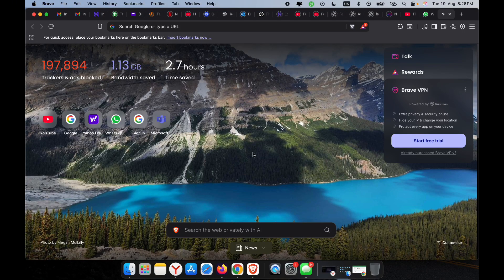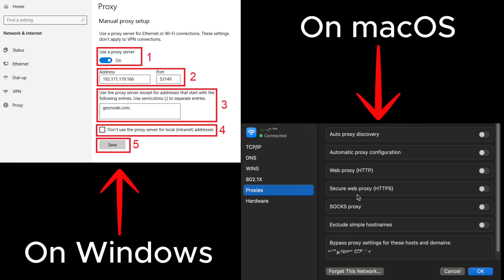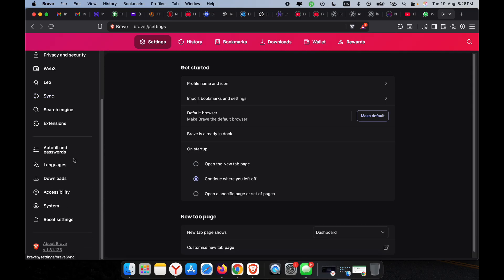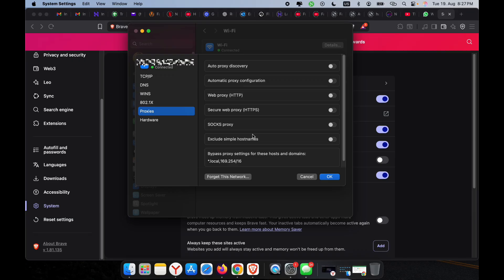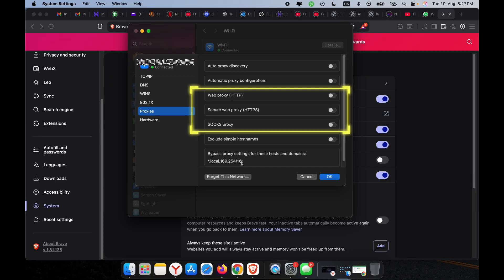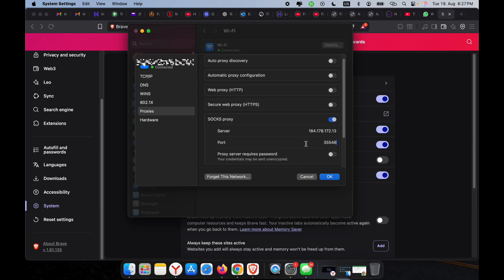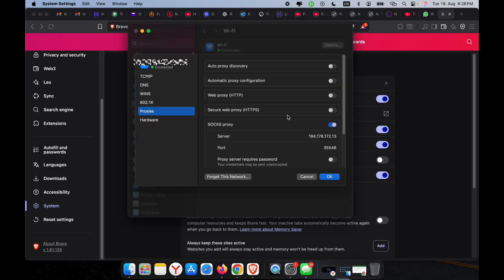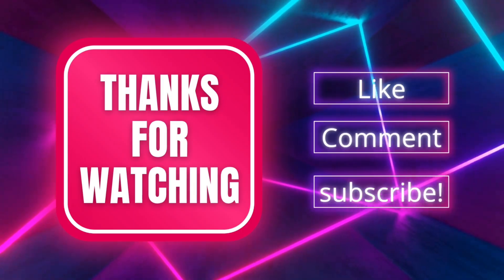How to Set Up Proxies in Brave Browser (SOCKS, HTTP & HTTPS) | Updated 2025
Want to use a proxy in Brave Browser? 🌐 In this step-by-step guide, I’ll show you how to set up SOCKS, HTTP, and HTTPS proxies in Brave on both Windows and macOS.

Brave doesn’t have its own proxy menu — it uses your computer’s system proxy settings. In this tutorial, you’ll learn how to:

Open and access proxy settings on Windows and Mac

Configure HTTP, HTTPS, and SOCKS4/SOCKS5 proxies

Enter proxy IP, Port, Username, and Password if required

Save and apply your settings

Troubleshoot if your proxy isn’t working

By the end, you’ll be able to route your Brave Browser traffic through any proxy you want — whether for privacy, security, or accessing geo-restricted websites.